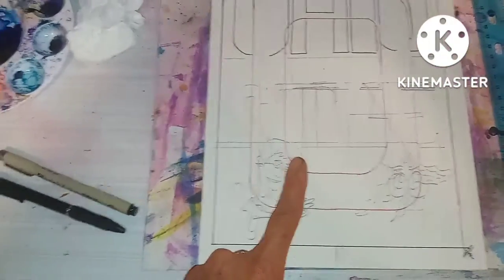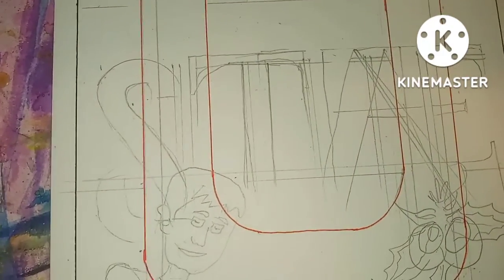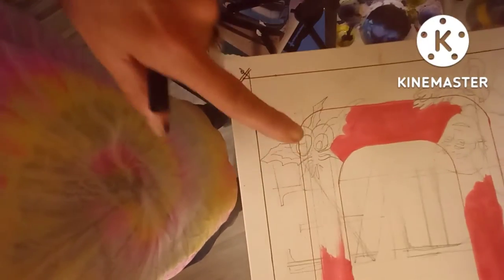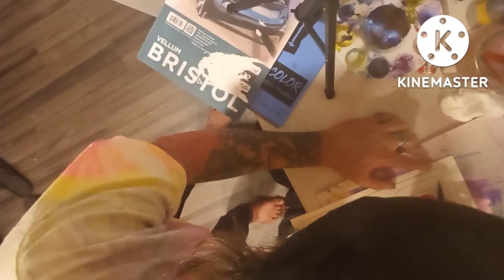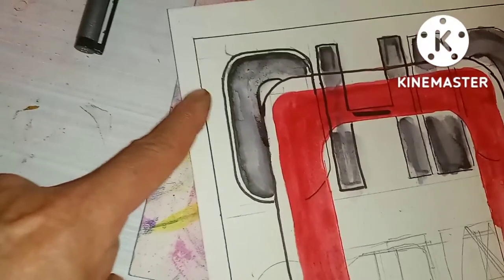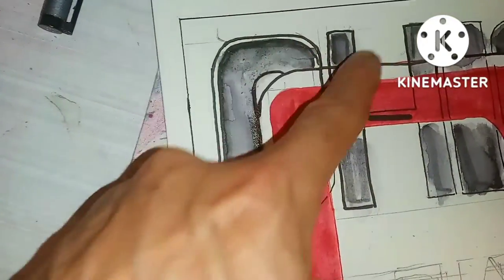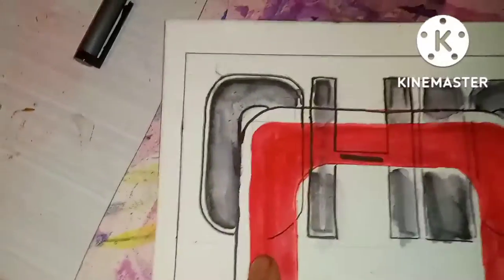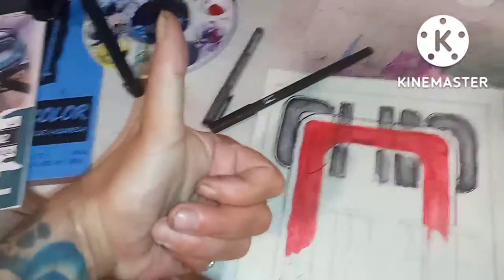Ohio State Buckeye's Logo (1st Draft) Pen & Ink Shading Techniques